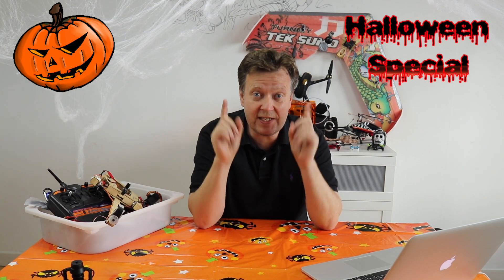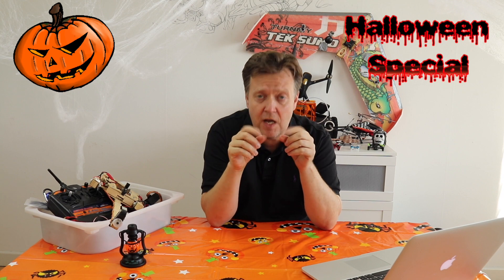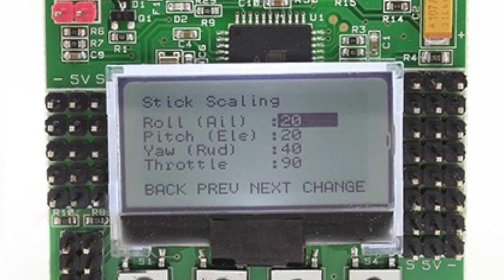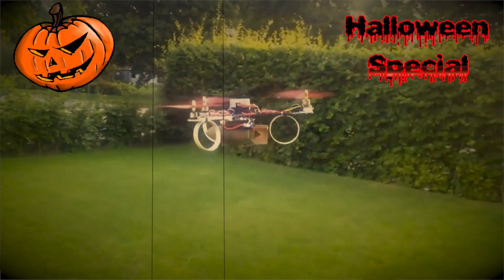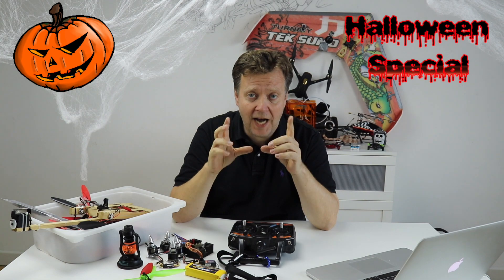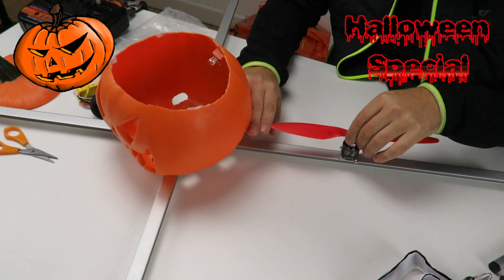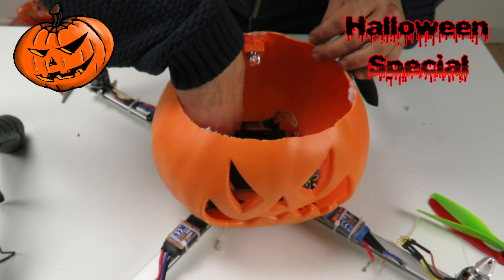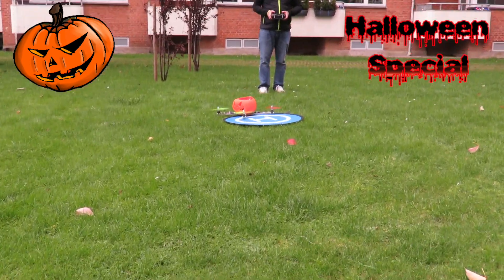Halloween Pumpkin Ideas 2018 - Pumpkin DIY Drone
With Halloween approaching very fast, we have decided to do something special and we got an Halloween idea. We are gonna do a Halloween Pumpkin Drone and in the case likely the first in the world. A flying Pumpkin Quadcopter with lights and scary sound.

Welcome to Drones & Electric Unicycles where we make weekly tutorials, provide tips and reviews to help you get the best out your equipment. and help you make scary Halloween items ;-)

I sometimes get the question why the channel is called Drones & Electric Unicycles, when most of the drone stuff is around DJI Mavic Pro.1 Before I purchased my Mavic I was building my own stuff so I know the ropes. I was especially fascinated by Tricopters and Quads. build a lot those from scrap parts picked up around the net. I will be using parts from one of those builds to make the Halloween Pumpkin Drone combined with a Plastic Pumpkinhead picked at a local store.

Before we get to the part where we integrate the pumpkin, lights, and sound into the Halloween Gimmick we need to make a stable quadcopter platform. To be able to build a quadcopter we need some essential parts like 4 motors, 4 props, 4 ESC (speed controllers), 1 flight controller and an RC link. On top of that, we need a battery to power the drone, and RC transmitter to control it, and a frame to strap it on. This is the basis of any quadcopter, anything else like camera and GPS is just icing on the cake, but clearly makes the flying experience better especially for new pilots
If you can complete this build, you have the basic knowledge to build your own stuff.

In case you are up for it, we will only use easily accessible parts that can be purchased either on Amazon and the local hardware store. We have found out the prices on Amazon are not competitive, so the list below is from HobbyKing instead.

Basic components

30A Speed Controllers (need to have UBEC to power flight controller)

You also need:
Bullet connectors
Wire Red/Black
Heat Shrink
XT60 Connectors (MALE)

Frame & Others

Pumpkinhead and lights (super lightweight)
Speaker with SD card (as light as possible)
Aluminium or wood profiles
MDF plate (5mm) or really thin plywood plates
Bolt and screws
Electrical binders (strips)
Hot glue

Watch the video to see how to assemble the Halloween Pumpkin Drone

hehe, I know this was not very nice to keep you hanging like that ;-)  In the next episode I’m firing up the drone, configure the flight controller and install the sound system, and make the first test flight.

- 2nd CHANNEL Mr. Unbox -

-- 529

-- IMPORTANT --